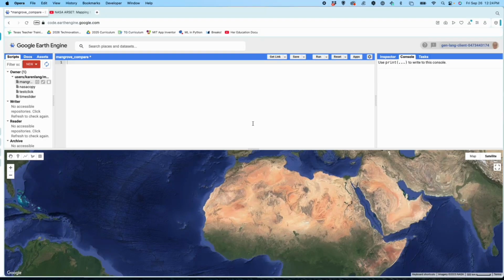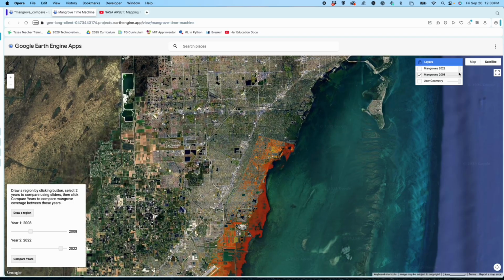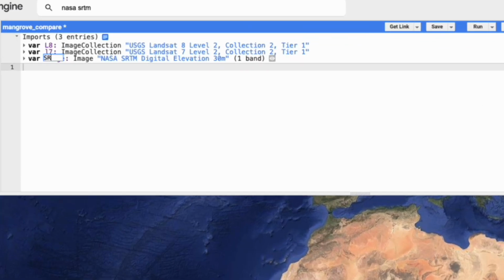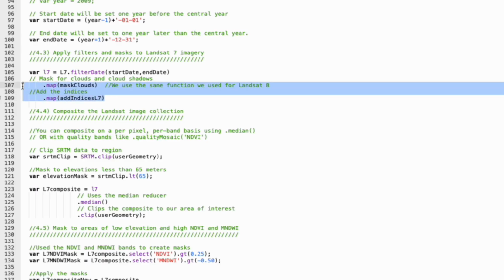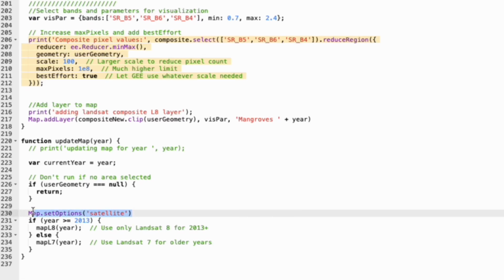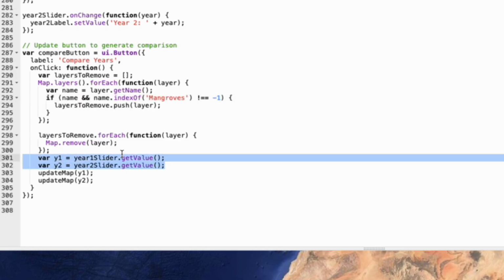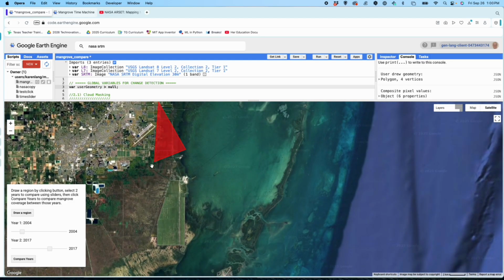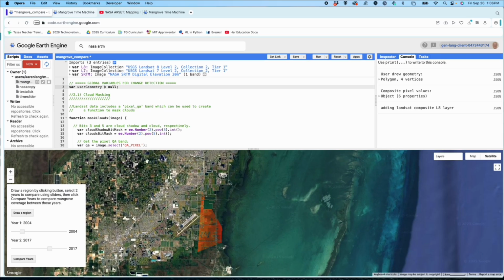Mangrove Growth using Google Earth Engine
In this lesson, students explore how technology can help protect our oceans and coastal ecosystems by studying mangrove growth using Google Earth Engine. This beginner-friendly tutorial is designed for kids, students, classrooms, and parents who want to learn how science, data, and technology work together to support the environment.

This video is part of the SDG 14: Life Below Water course in the Technovation online curriculum. Students will see how satellite imagery and simple analysis tools can be used to observe environmental changes over time and understand why mangroves are so important for marine life and coastal protection.

𝐓𝐡𝐫𝐨𝐮𝐠𝐡 𝐭𝐡𝐢𝐬 𝐩𝐫𝐨𝐣𝐞𝐜𝐭, 𝐲𝐨𝐮𝐧𝐠 𝐥𝐞𝐚𝐫𝐧𝐞𝐫𝐬 𝐢𝐧 𝐭𝐡𝐞 𝐔.𝐒. 𝐰𝐢𝐥𝐥:
✔Learn what mangroves are and why they matter
✔Explore environmental data using Google Earth Engine
✔Understand how technology supports ocean and climate science
✔Connect STEM learning with real-world environmental impact
✔Build awareness of sustainability and ocean conservation

This content is ideal for elementary and middle school students, after-school STEM programs, and parents looking for educational videos that combine technology, science, and environmental learning.

Technovation is a global tech education nonprofit that empowers young people—especially girls—to become leaders and problem solvers through technology.🌍

⏱️ 𝗖𝗵𝗮𝗽𝘁𝗲𝗿𝘀 (𝗧𝗶𝗺𝗲 𝗦𝘁𝗮𝗺𝗽𝘀) :
00:00 – Introduction to Mangroves and the Project
02:05 – Why Mangroves Matter for Oceans and Climate
04:30 – Overview of SDG 14: Life Below Water
07:10 – Introduction to Google Earth Engine
10:05 – Exploring Mangrove Data and Satellite Images
13:40 – Comparing Mangrove Growth Over Time
17:10 – Understanding Results and Environmental Impact
20:20 – How Technology Helps Protect Marine Ecosystems
23:00 – Final Thoughts and Learning Takeaways

Technovation is a global tech education nonprofit that empowers young people—especially girls—to become leaders and problem solvers through technology and innovation.